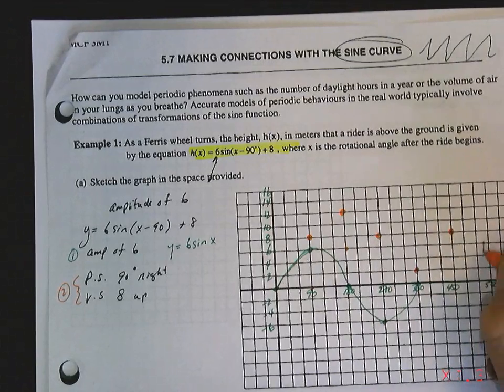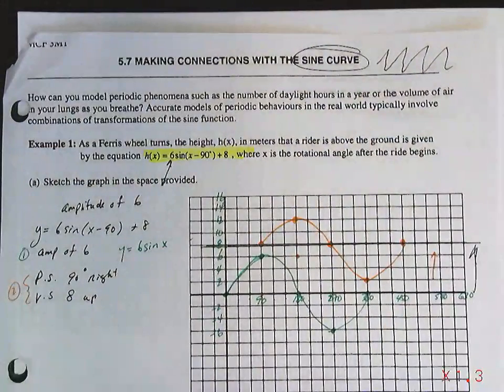Making Connections with the Sine Curve